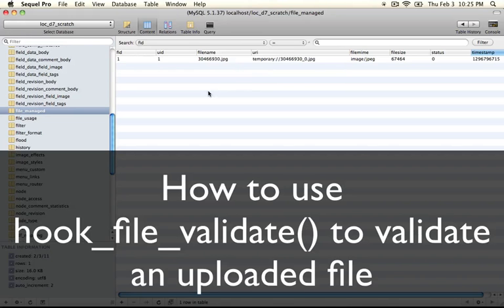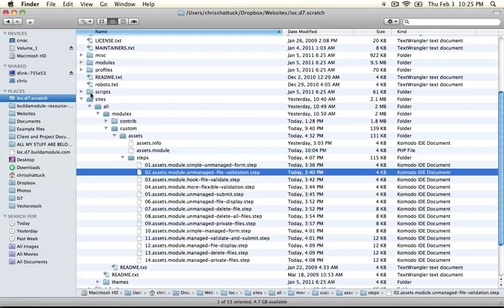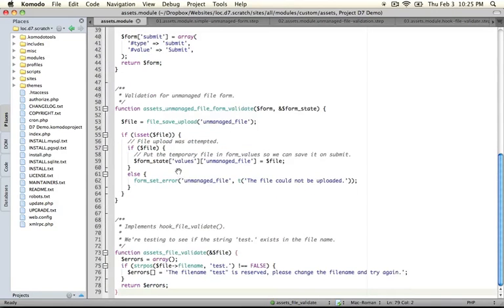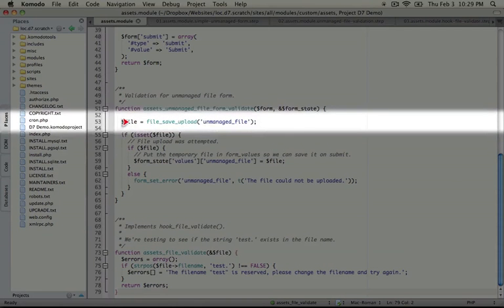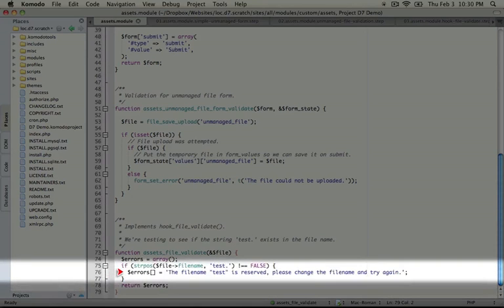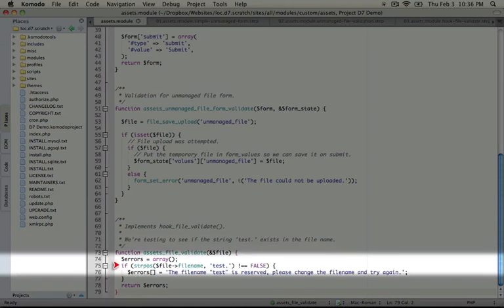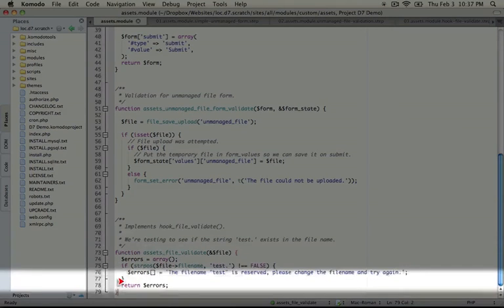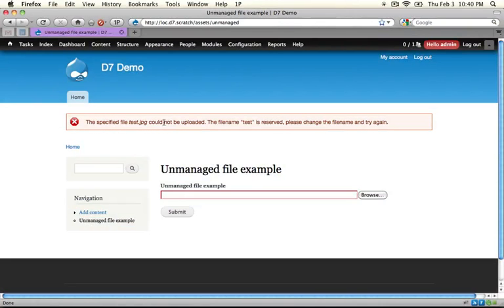how to use hook file validate to validate an uploaded